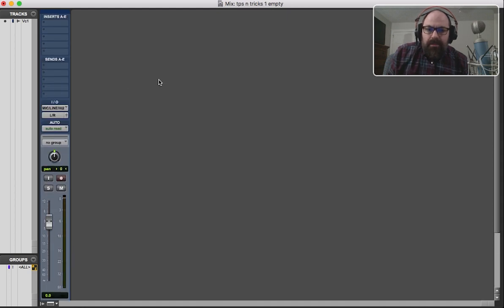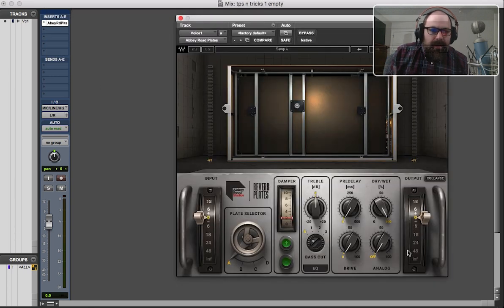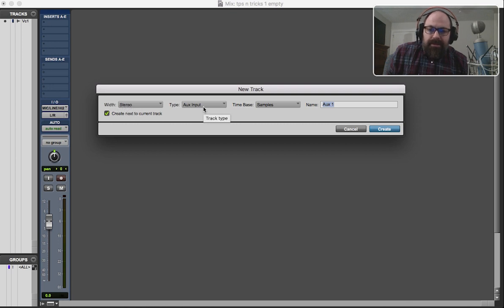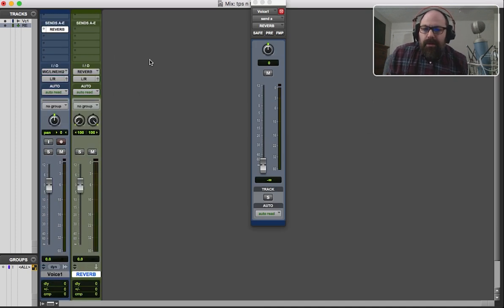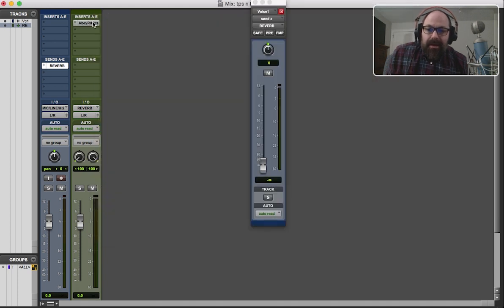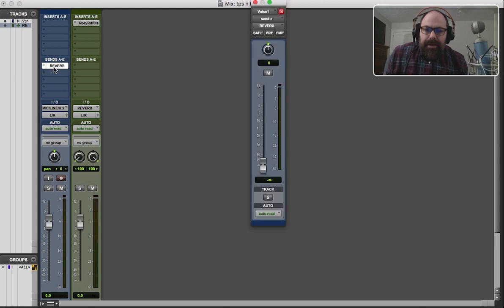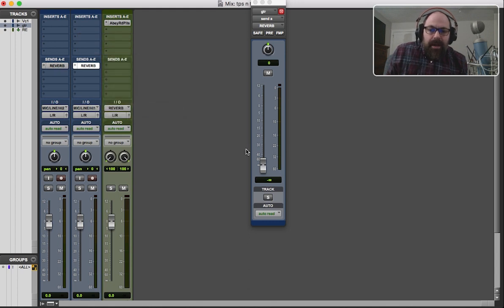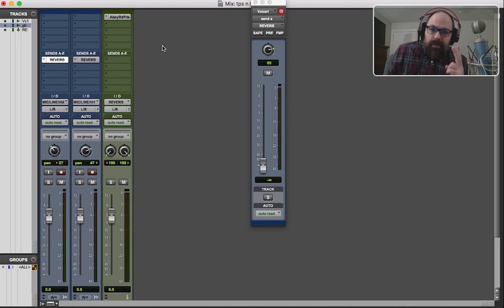Reverb...The Better Way!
Jumpstart your career in sound production, sign up to the World Audio Academy.  First month is free!

Episode 1 of Tips & Tricks Is about setting up a proper send and return in your DAW (Pro Tools in this video)!